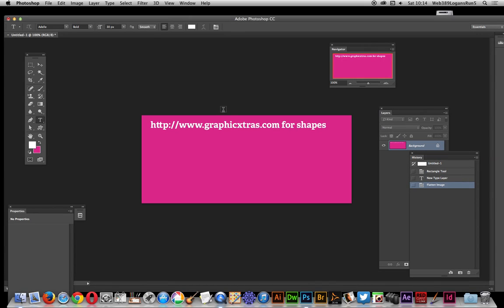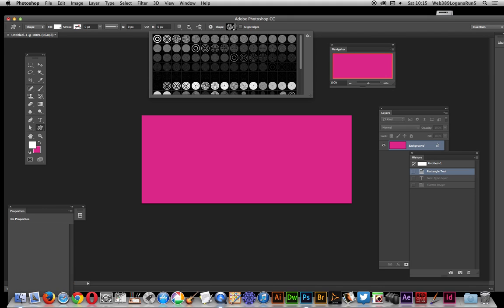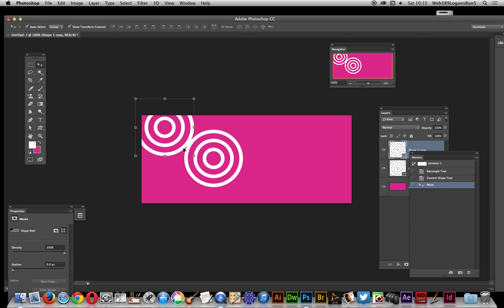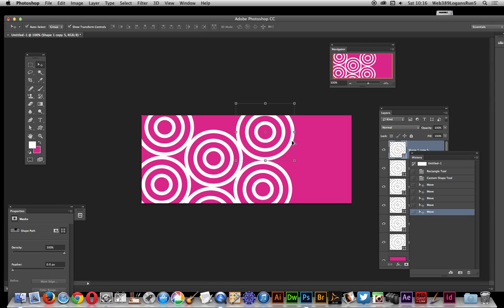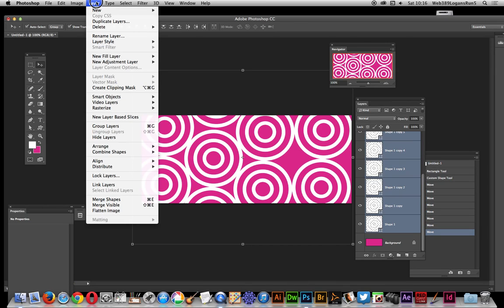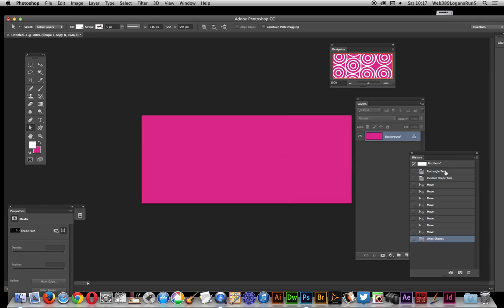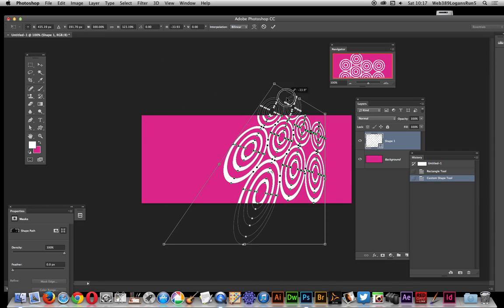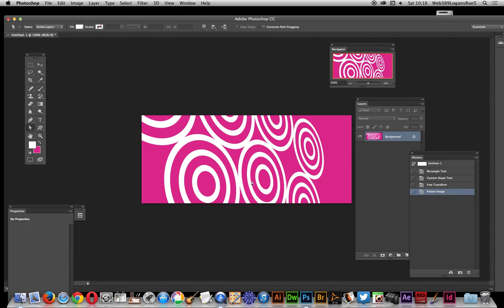Photoshop CC : Combining multiple vector shapes tutorial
How to combine / unite multiple Photoshop custom shapes into a single custom shape and apply transformations and distorts etc on the shape and again, re-define as a new custom shape in Photoshop software CC  though much the same in earlier versions of Photoshop